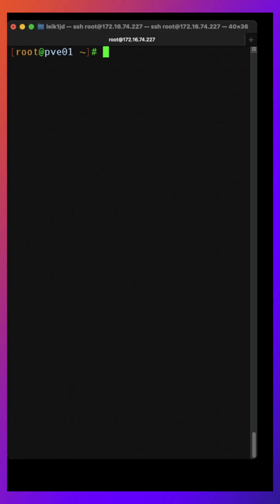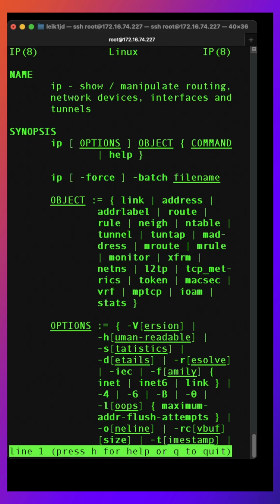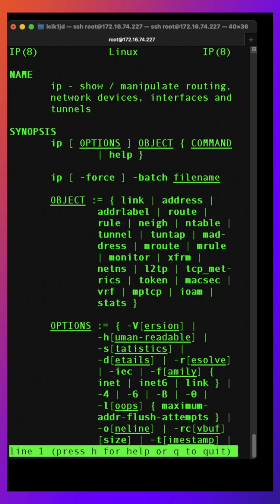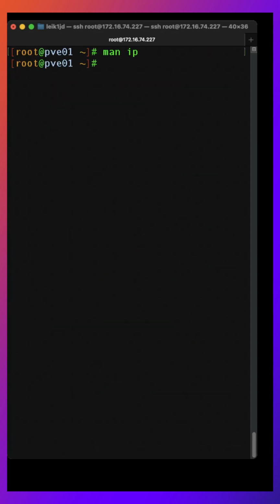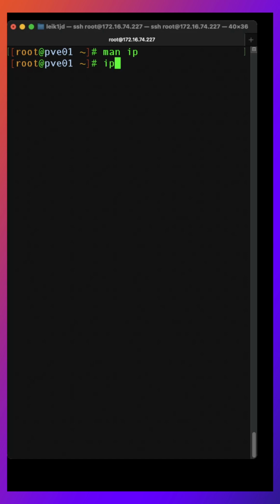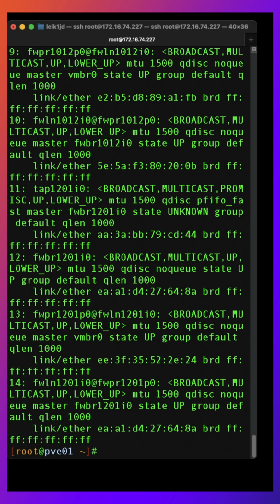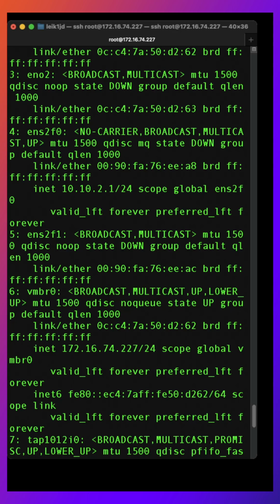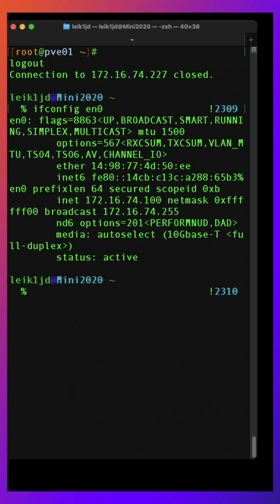The ip command is a modern replacement for ifconfig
The ip command performs the functions previously handled by ifconfig on modern Linux systems.

macOS Note: You will still find the ifconfig command in use on macOS

Windows Note: Modern Windows uses the same command that was used by DOS systems way back when: ipconfig